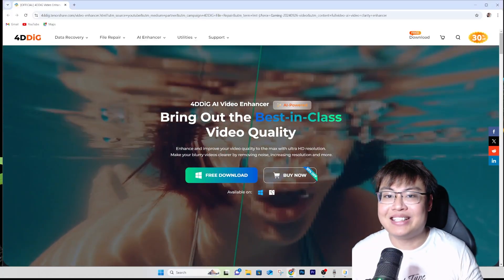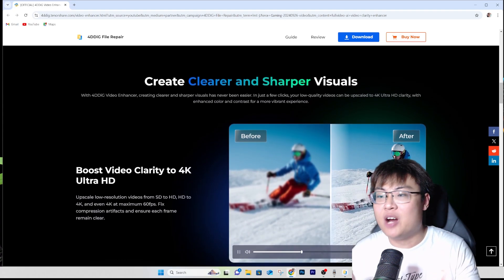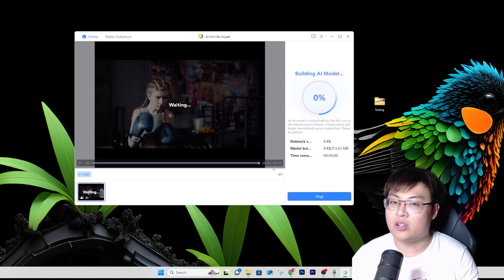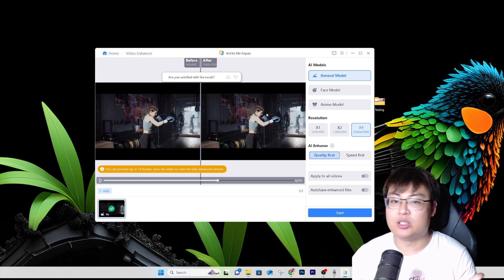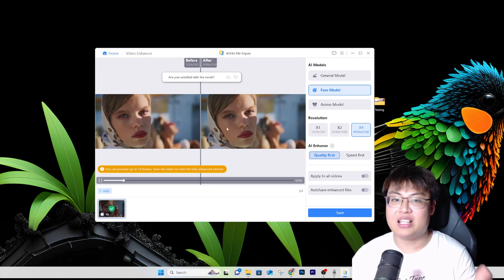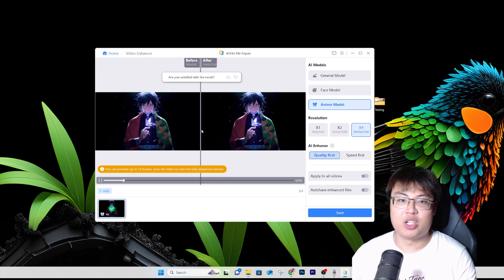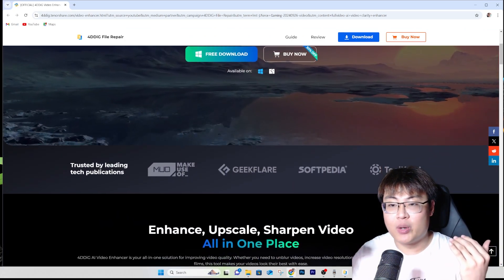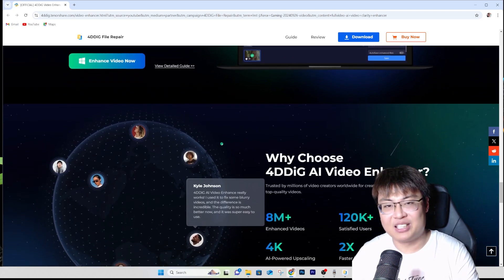Boost Your Video Quality with This Powerful AI Video Enhancer Tool | 2024 4DDiG Video Enhancer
If you're don't know how to fix video clarity or are looking for a reliable solution to enhance video quality, consider the 4DDiG Video Enhancer tool. This tool is compatible with Windows PC and various storage media, making it a practical choice.